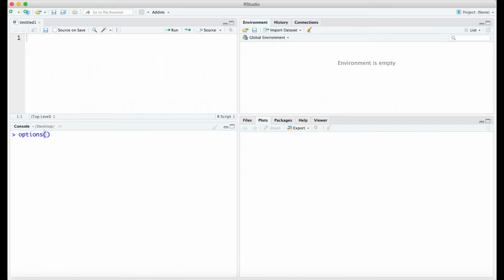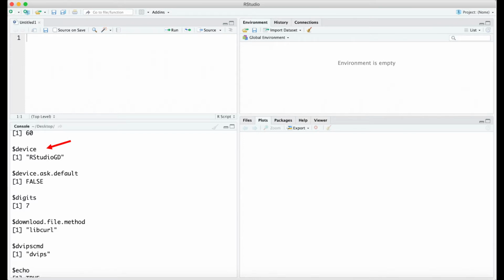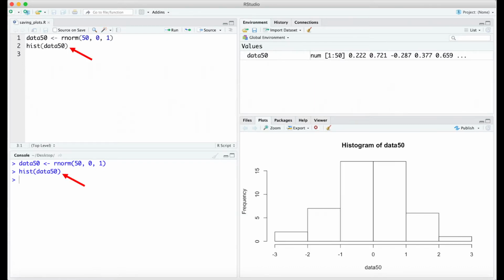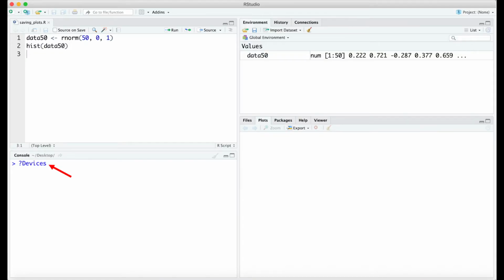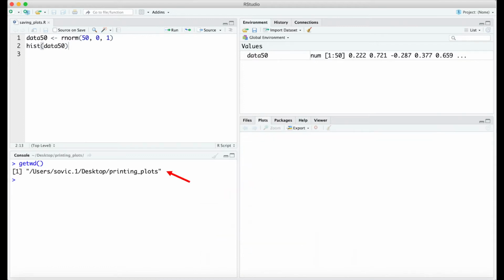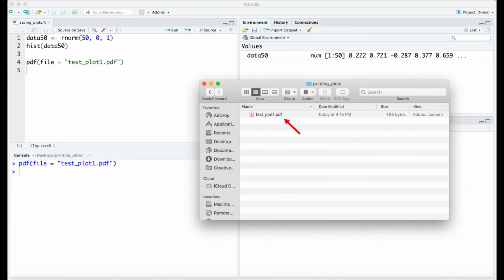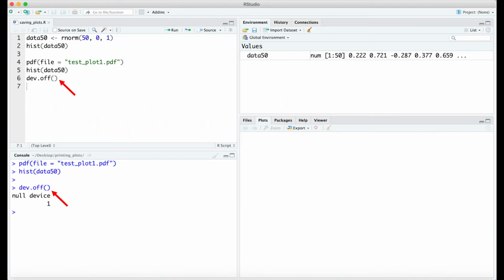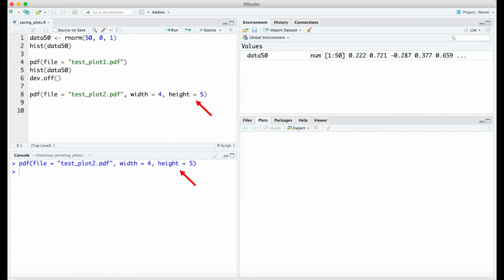Exporting and Saving Plots in R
Examples of how to use different graphical devices to export and save publication-quality plots and graphs in R.